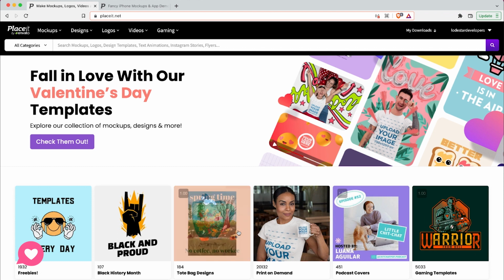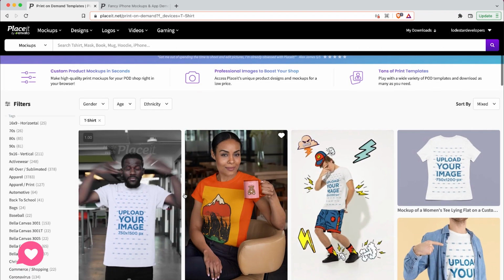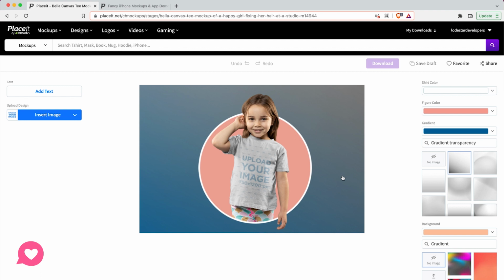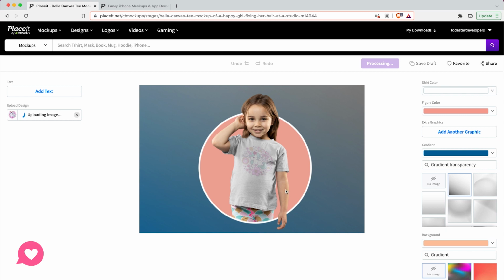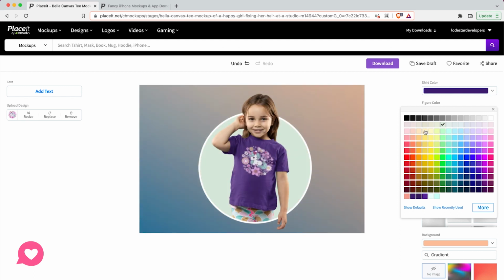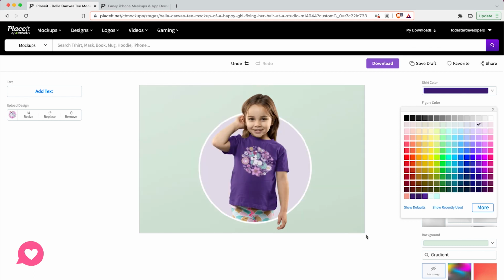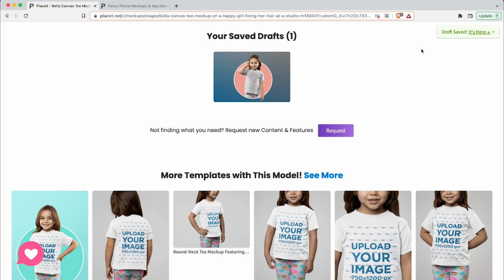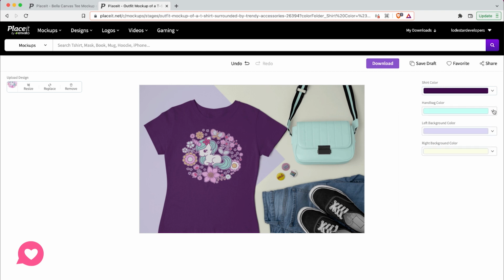Easy Way to Promote Your Print on Demand Products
How to promote your print on demand products, so that your potential customers get excited about them and actually BUY!

No need to order endless samples of your product, and attempt to photograph them. PlaceIt will do this for you! Here is how to use it.

TRY PLACEIT AND SAVE!

CHAPTERS:
00:00 Why this works
00:56 How I discovered PlaceIt
01:30 Get this Unicorn t-shirt
01:39 Meet PlaceIt!
03:20 PlaceIt mockup editor
03:50 Select your artwork
04:05 Change shirt color
04:59 Change background colors
07:00 Flatlay mockups
08:16 50% off!
08:58 Quick, Good, Effective!
09:10 Stand out & test your designs
09:51 TatyanaDeniz.com/placeit

KAWAII DRAWING CLUB® WAITLIST

Want to learn how to draw kawaii art, and get paid to do it? Join the waitlist for Kawaii Drawing Club®!

FREE KAWAII DRAWING MINI-COURSE

ART SUPPLIES I LOVE

Sakura Micron Pens
Copic Multiliner Pens (no smudging!)
Basic set of Copic Markers
Moleskine Sketchbook

KAWAII DRAWING BOOKS I LOVE

Chris Hart Beginner Kawaii
Zainab Khan (Pic Candle)
I Love Kawaii
Japanese Ballpoint

Full disclosure: I personally own and use every single item on this list. But if you shop elsewhere, no worries at all.